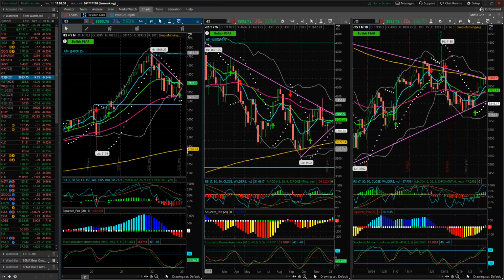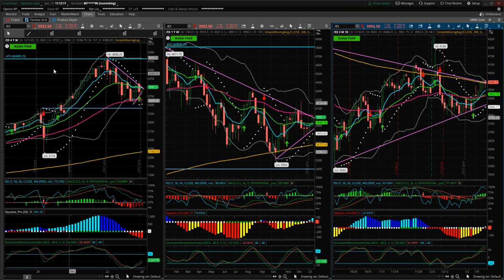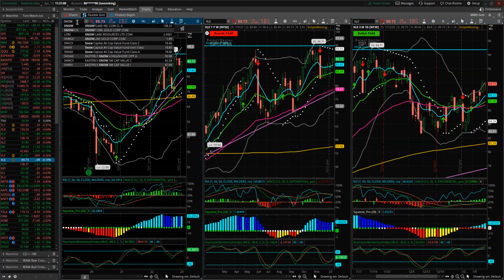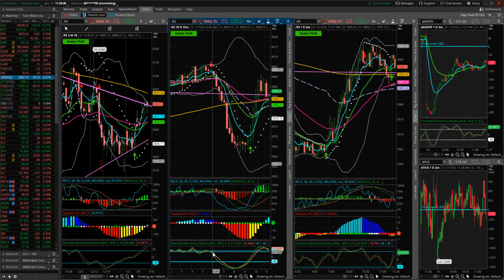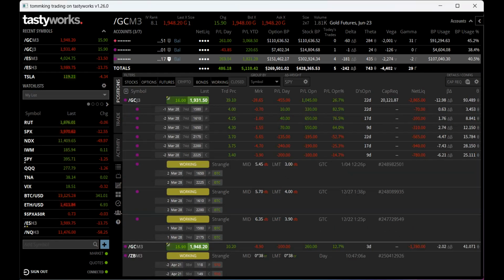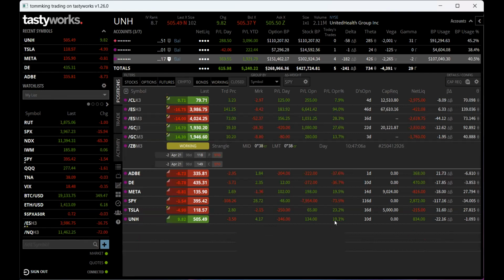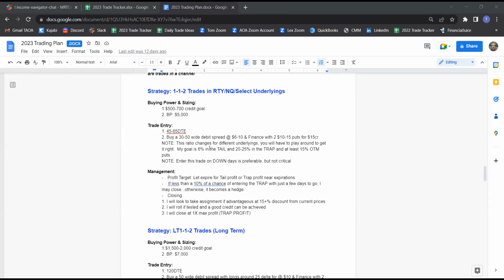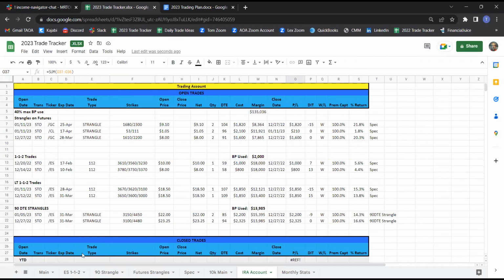Income Navigator LIVE with Tom King (1/13/2023)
Our Services:
Active Trader Signal Service: